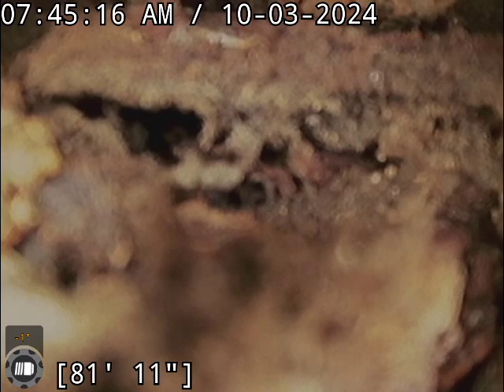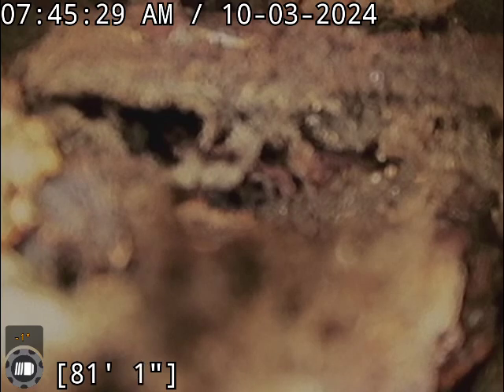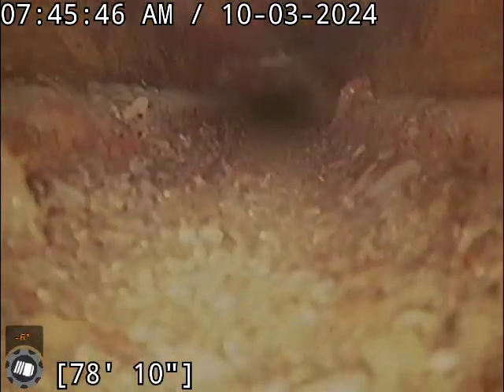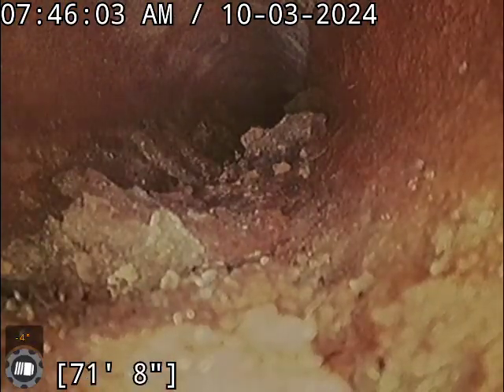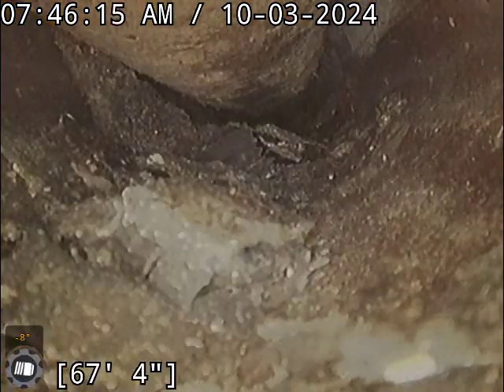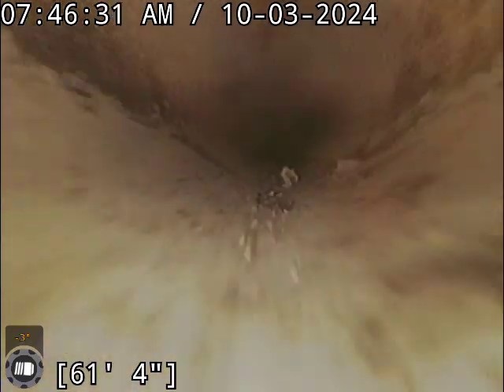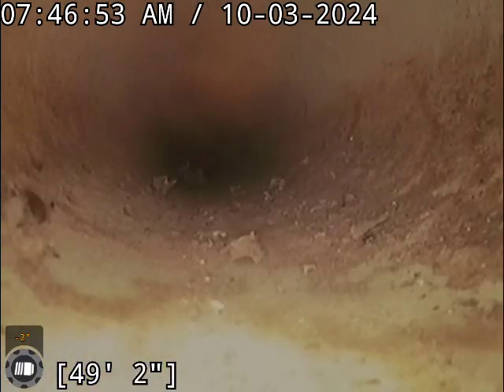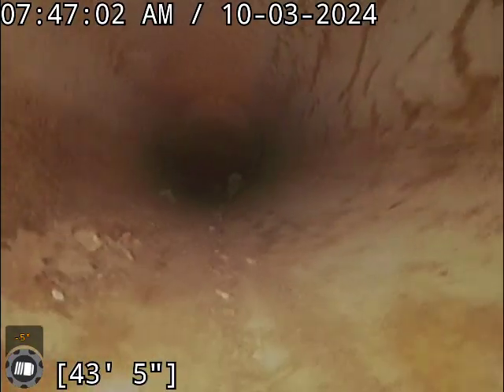2300 O'Neil Avenue